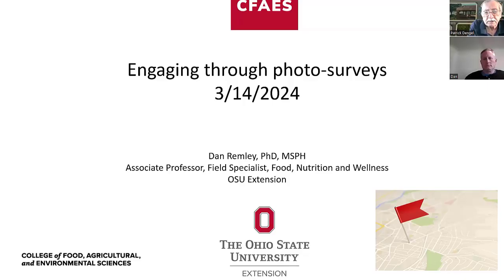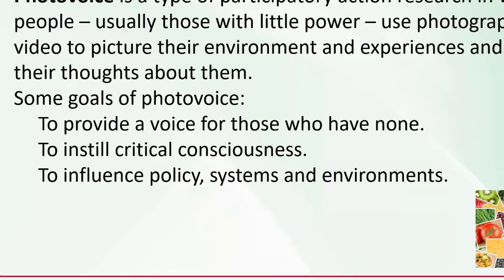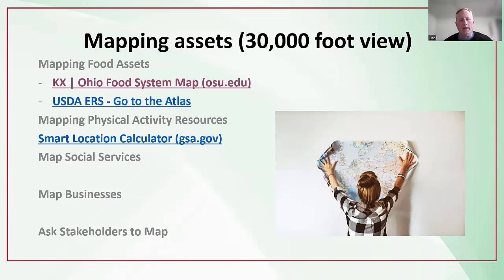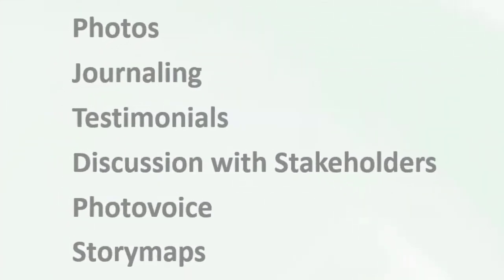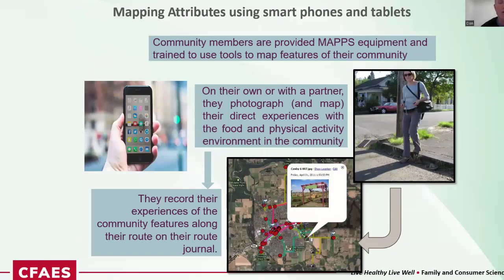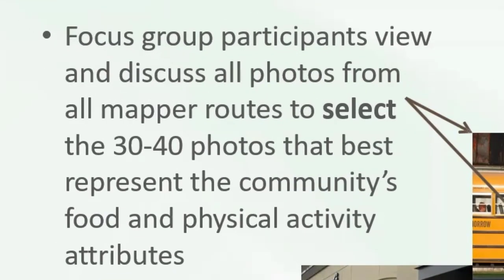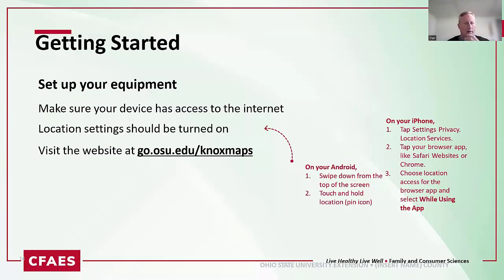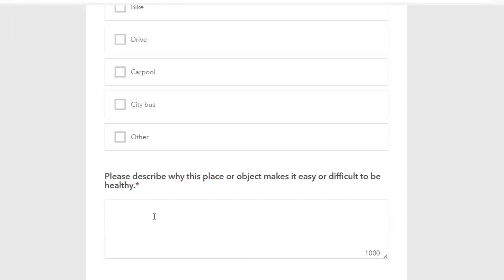FOOD, NUTRITION, and WELLNESS Dan Remly Photo Surveys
Dan Remley, Ohio State University Professor and Food, Nutrition, and Wellness Specialist talks about how Phot Surveys assist Communities in better understanding problem areas in Food, Transportation, Public Safety, and other area concerns.

Daniel Remley, MSPH, PhD
Associate Professor and Field Specialist, OSU Extension
The Ohio State University South Centers
1864 Shyville Road
Piketon, Ohio 45661